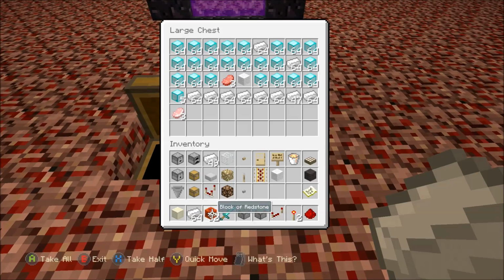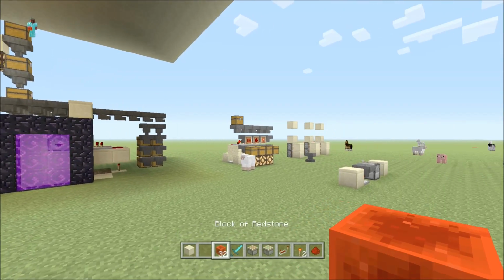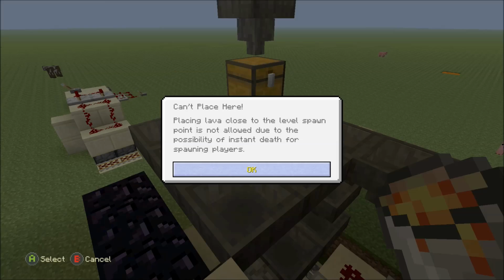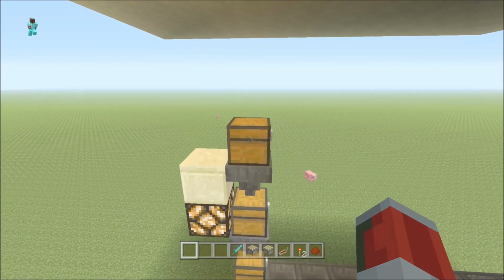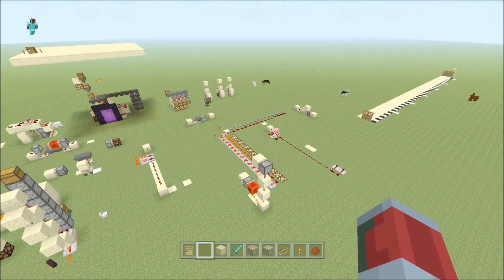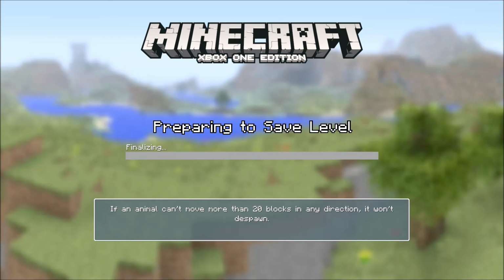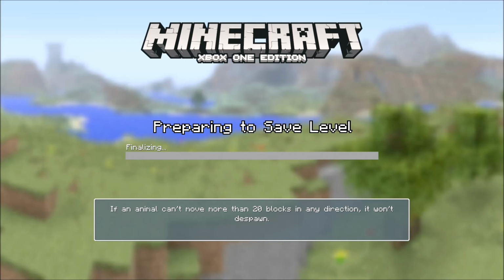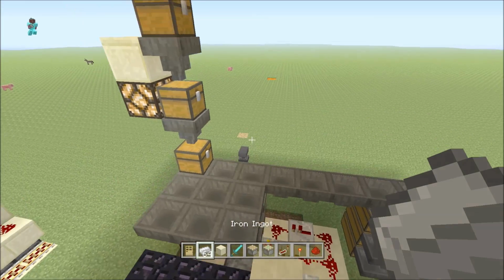Bugs Fix Please Minecraft Xbox,1 TU19 CU7